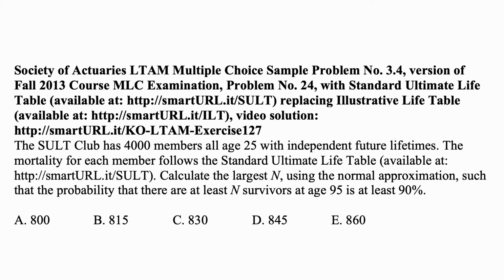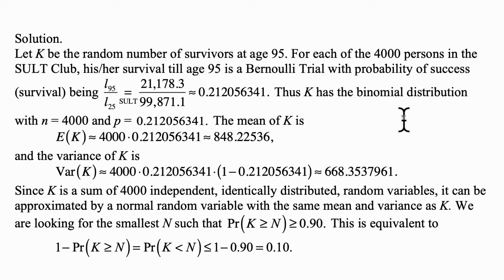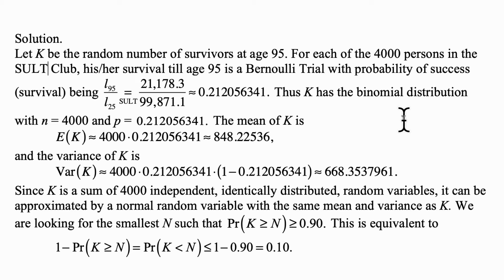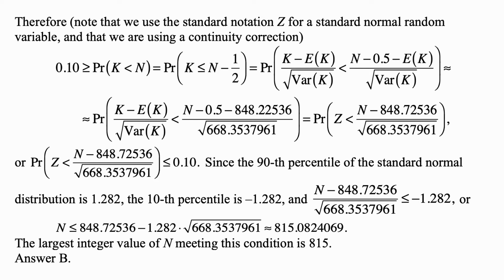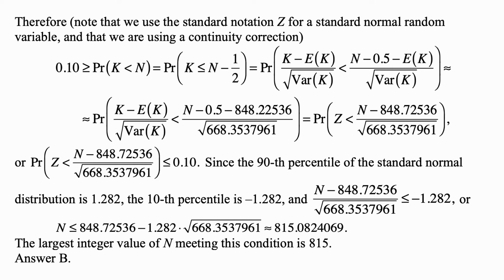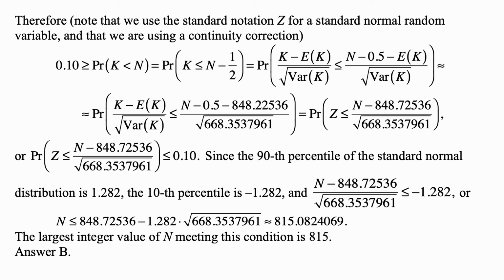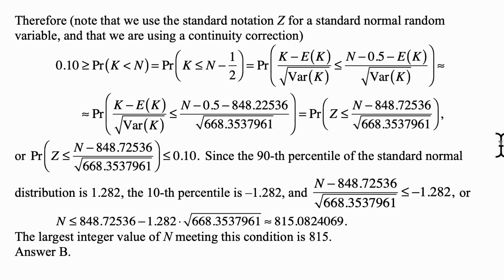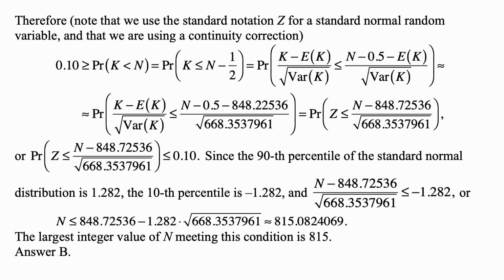Exam LTAM exercise for November 15, 2020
Exam LTAM exercise for November 15, 2020, Society of Actuaries LTAM Multiple Choice Sample Problem No. 3.4, version of Fall 2013 Course MLC Examination, Problem No. 24, with Standard Ultimate Life Table (available video solution